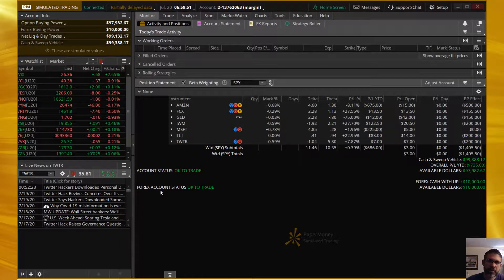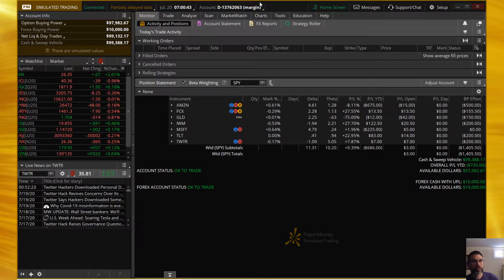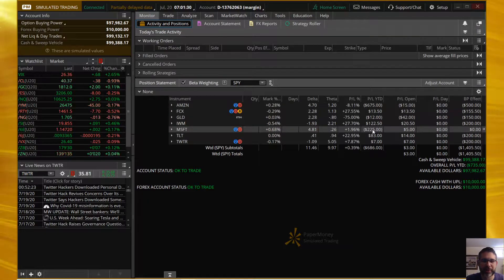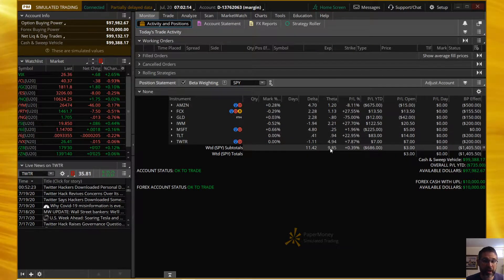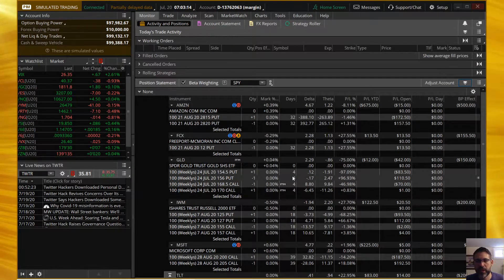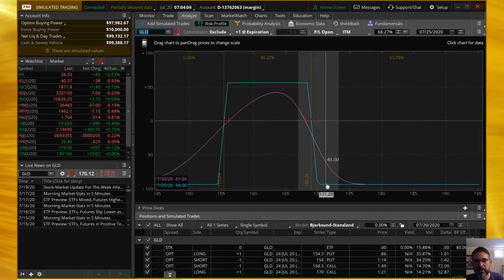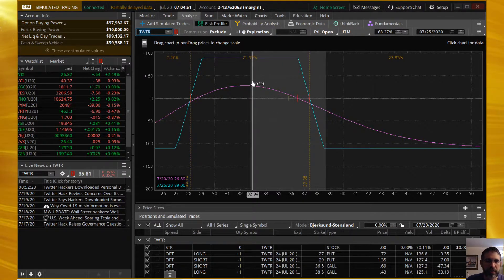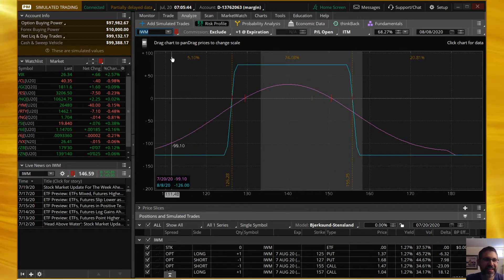Portfolio Management in ThinkOrSwim - Portfolio Recap for July 20, 2020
In our weekly recap video for July 20, 2020, we examine our positions and how we have taken profits following what we believe is the TastyTrade approach to trading options.

0:00 - Introduction
0:36 - Portfolio Overview
5:59- Filled Trades
7:33 - Thank You

Do you have skin in the game? Why not put some virtual skin in the game and get all the learning with it?